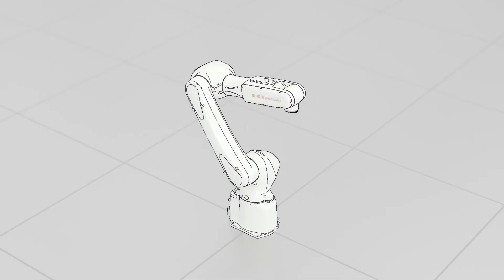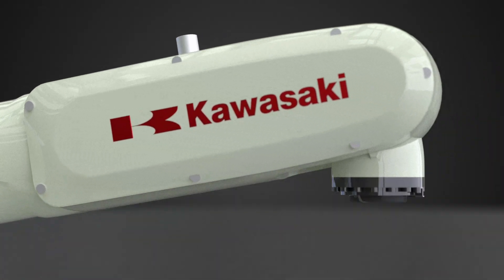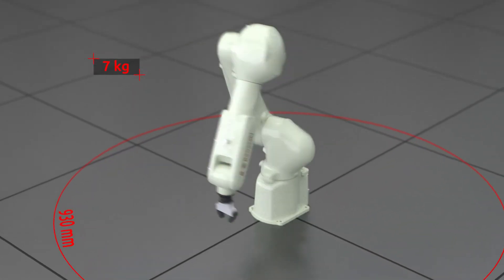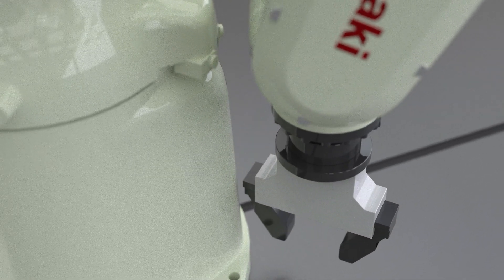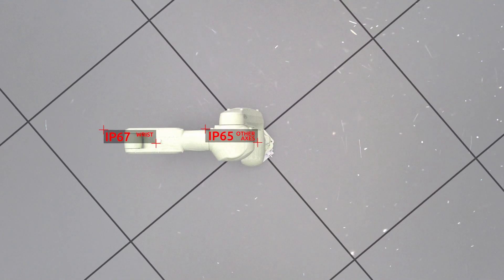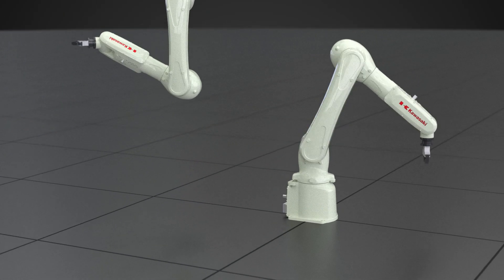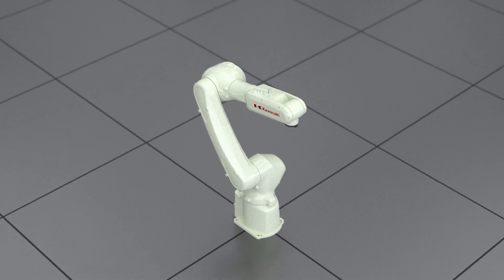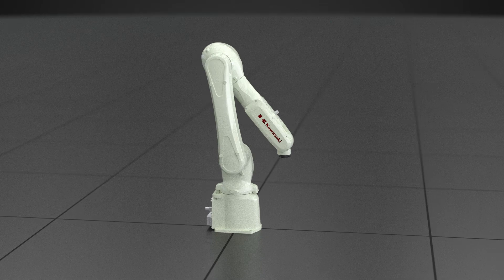Overview & Capabilities: Kawasaki RS007L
RS007L